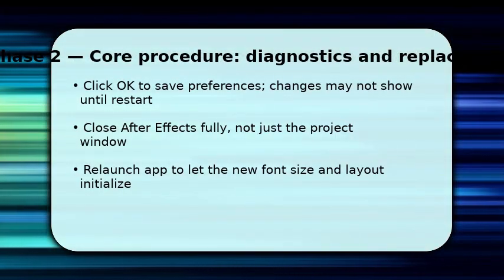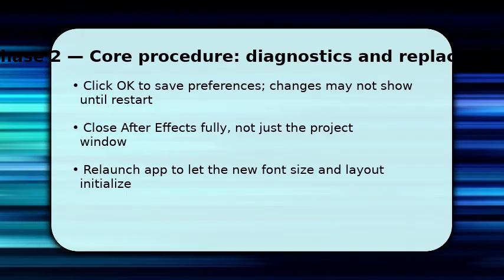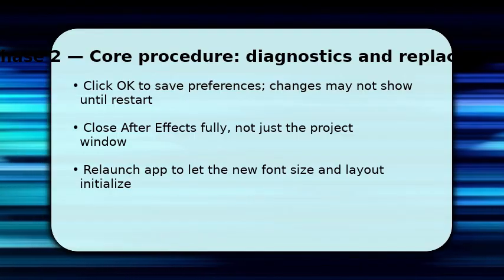How to Change Ui Font Size in Adobe After Effects - Step by Step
How to Change Ui Font Size in Adobe After Effects - Step by Step | 🔒 Surfshark VPN Deal — Stay private and secure. $1.99/mo + 3 Months Free ▸

Learn the step-bymediate process of adjusting UI font size in Adobe After Effects with our detailed tutorial. Enhance your visual projects by mastering text scaling for a more polished look.

Adobe After Effects, UI Font Size Change, Text Scale Tutorial, After Effects Design Guide, Enhancing Visual Projects, Font Sizing in Adobe AE, Step-by-Step UI Customization, Improve Your Video Editing Skills, Adjust Text Appearance in After Effects, Creating Professional Looks with Font Size Changes